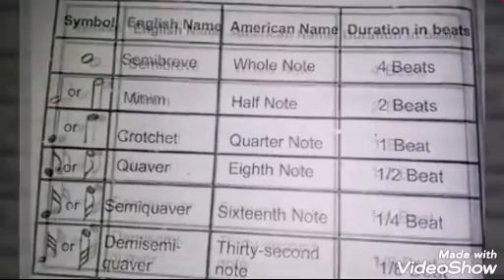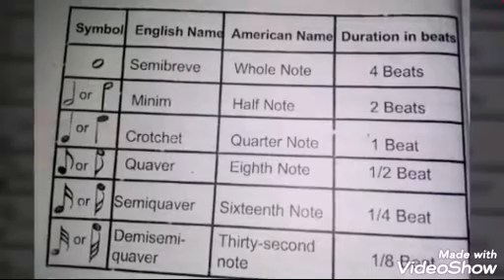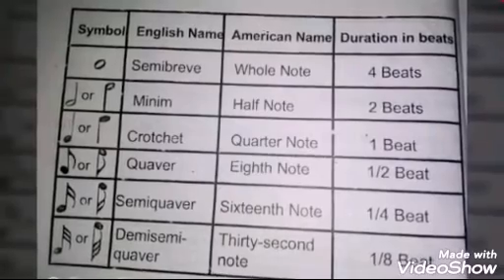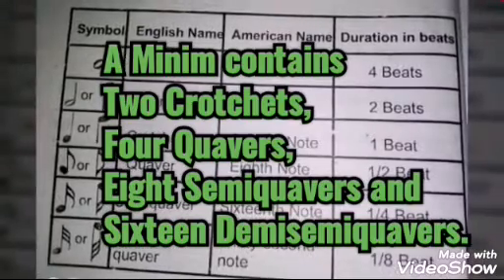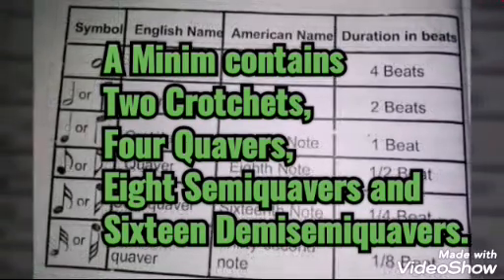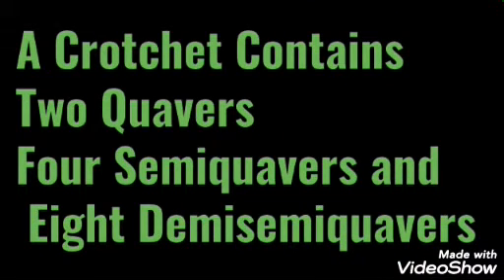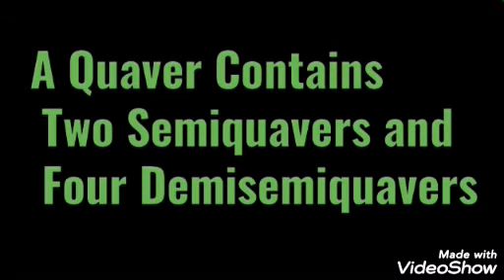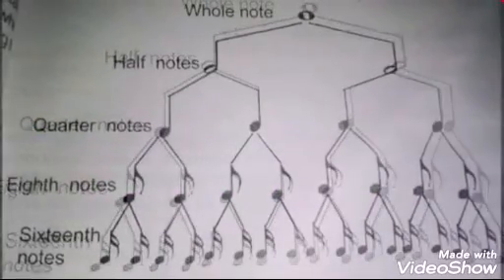Music Class For Junior Secondary Schools(RISSTC)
Redeemer International Schools' Online Music Class